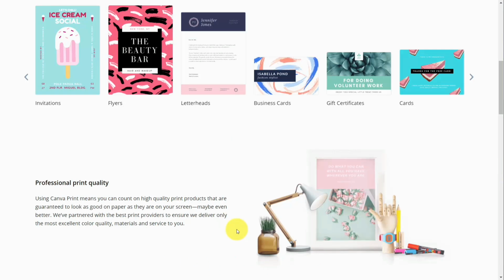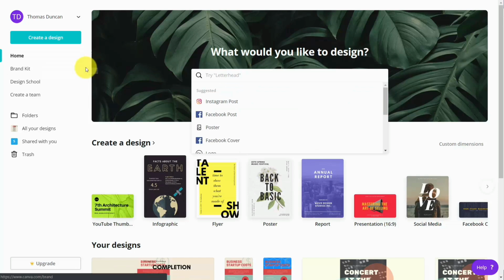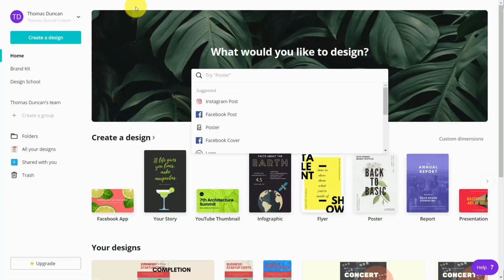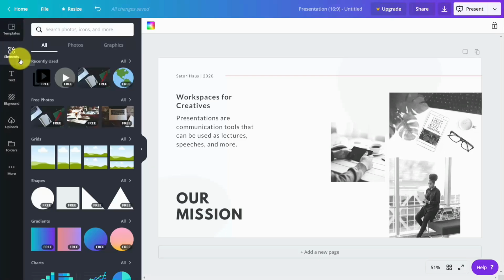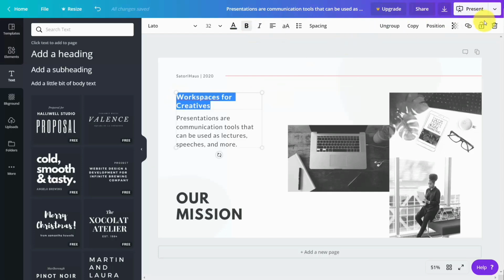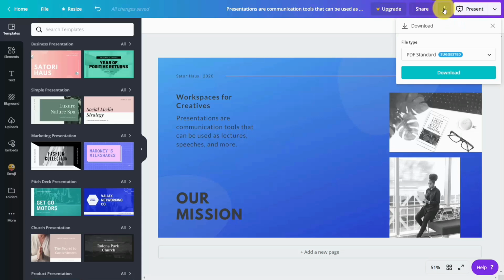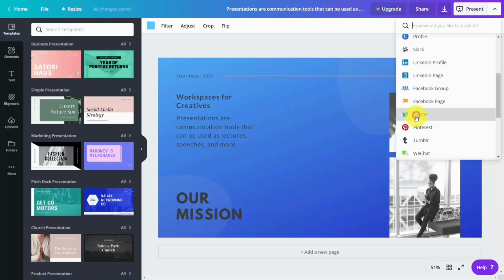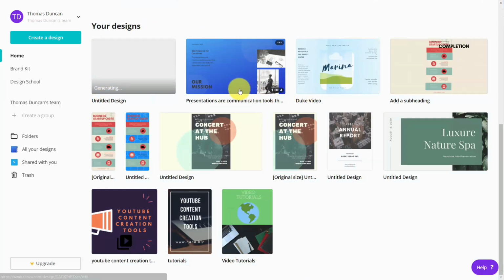Create & Brand With Canva” will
Full video courses